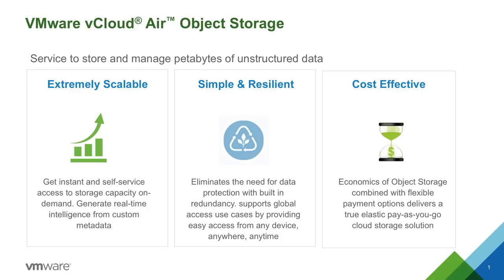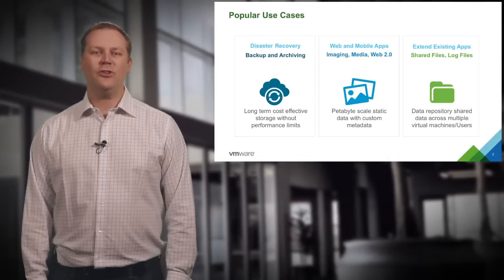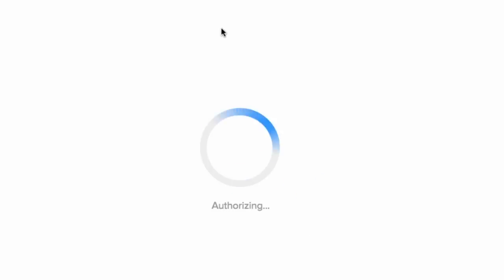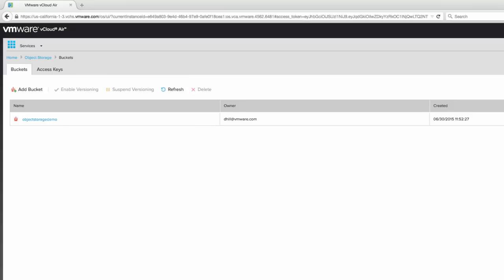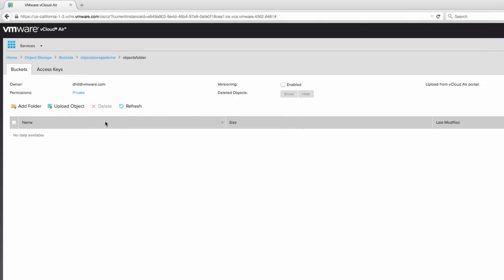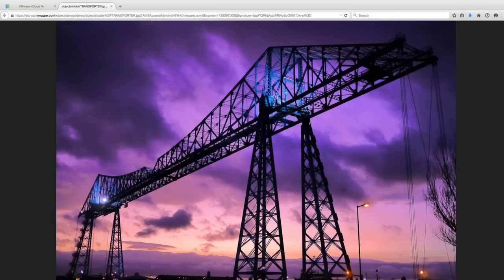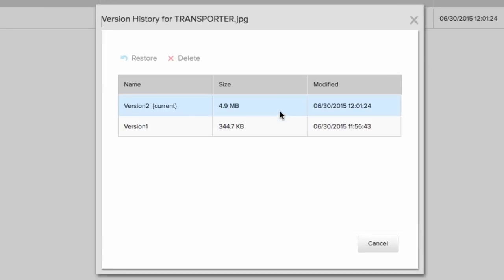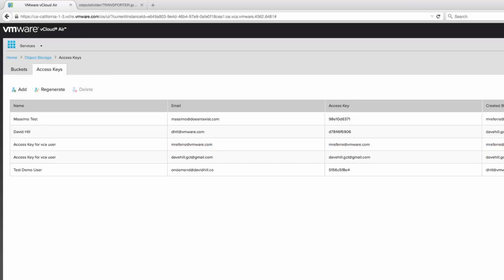vCloud Air Object Storage Technical Overview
Learn about the unique object storage services available on vCloud Air.